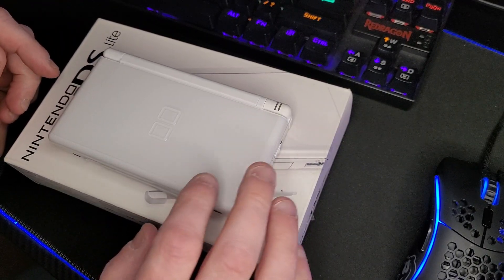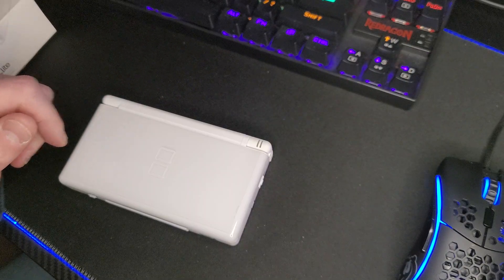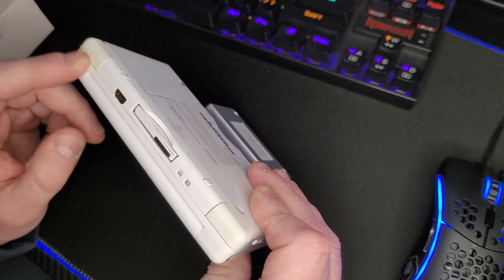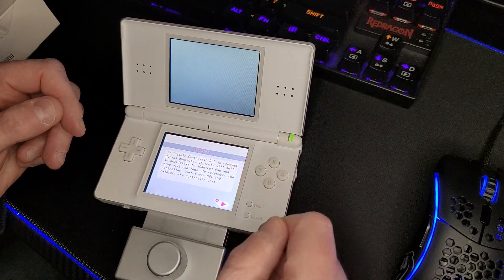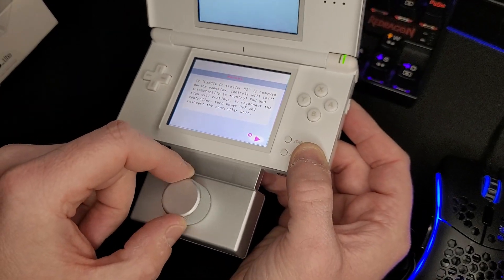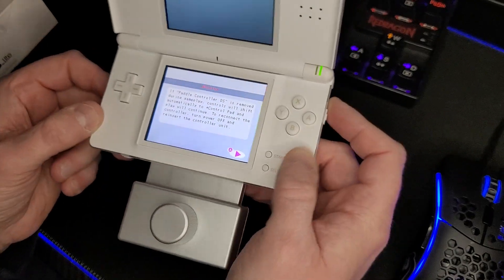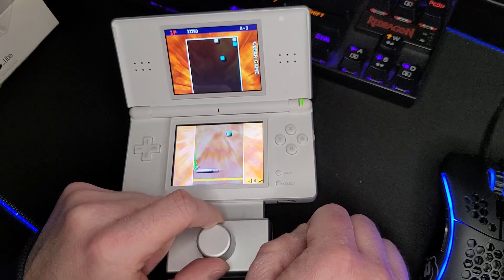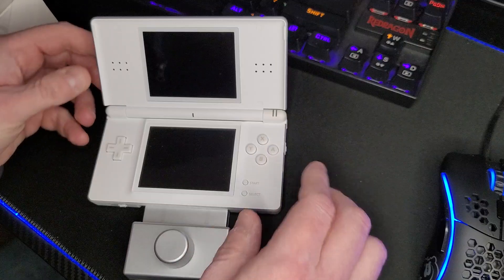Taito Spinner/Paddle Controller for the Nintendo DS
A quick look at the Japanese exclusive Taito Spinner/Paddle for the Nintendo DS.